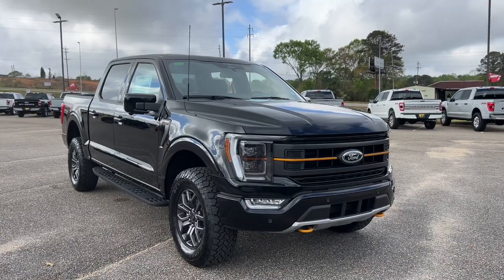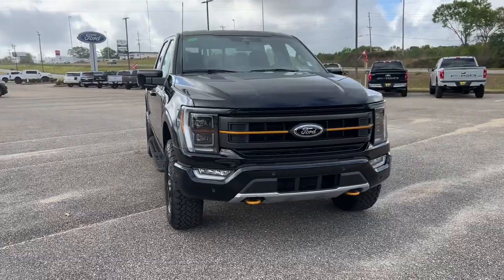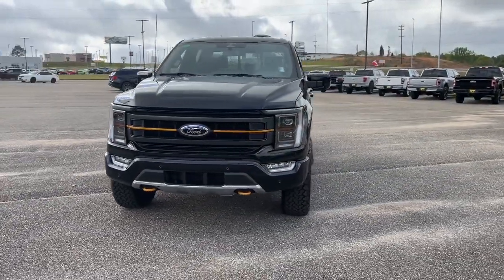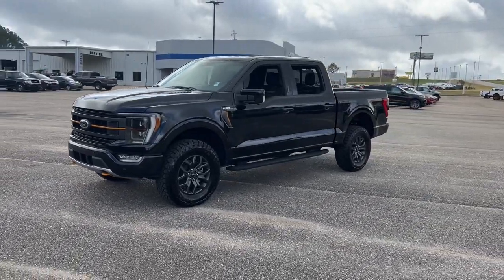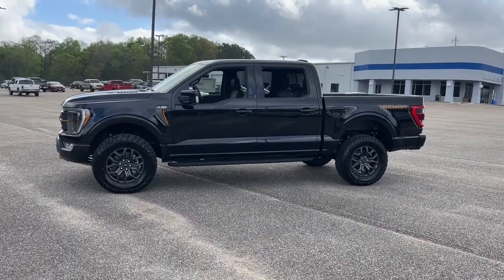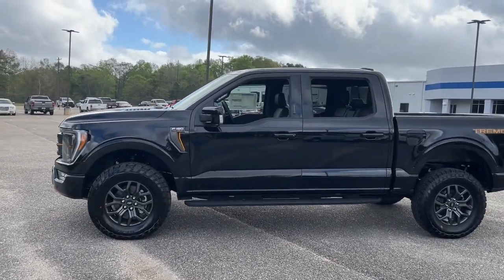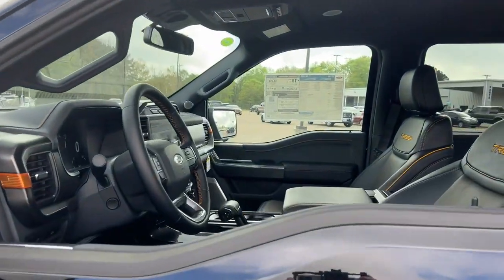2023 Ford F-150 Troy, Luverne, Ozark, Union Springs, Montgomery, AL FTA61654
Black Metallic New 2023 Ford F-150 Tremor available in Troy, Alabama at Bill Jackson Ford. Servicing the Luverne, Ozark, Union Springs, Montgomery, AL area.

#{MAKE}
#{MODEL}
2023 Ford F-150 Tremor - Stock#: FTA61654

Bill Jackson Ford
121 Highway 231

Recent Arrival!brbrAll New Bill Jackson Ford. Family Owned and Operated. Serving Troy and the Pike County for over 30 years!brbrAgate Black Metallic 2023 Ford F-150 Tremor 4WD 10-Speed Automatic 3.5L V6 EcoBoost 12 Productivity Screen in Instrument Cluster 2nd Row Heated Seats 360 Degree Camera 4-Wheel Disc Brakes 6 Speakers ABS brakes Advanced Security Pack Air Conditioning AM/FM radio: SiriusXM with 360L Auto High-beam Headlights Auto-dimming door mirrors Automatic temperature control Bed Utility Package BoxLink Brake assist Bumpers: body-color Class IV Trailer Hitch Receiver Compass Connected Built-In Navigation Delay-off headlights Driver door bin Dual front impact airbags Dual front side impact airbags Electronic Locking w/3.73 Axle Ratio Electronic Stability Control Emergency communication system: SYNC 4 911 Assist Equipment Group 402A High Evasive Steering Assist Exterior parking camera rear: With Dynamic Hitch Assist Ford Co-Pilot360 Assist 2.0 Front anti-roll bar Front Bucket Seats Front Center Armrest Front dual zone A/C Front fog lights Front reading lights Front wheel independent suspension Fully automatic headlights GVWR: 7000 lbs Payload Package Heated door mirrors Heated front seats Heated Steering Wheel Illuminated entry Integrated Trailer Brake Controller Intelligent Adaptive Cruise Control w/Stop & Go Intersection Assist LED Box Lighting LED Projector w/Dynamic Bending Headlamps Low tire pressure warning Navigation system: SYNC 4 Connected Navigation Occupant sensing airbag Outside temperature display Overhead airbag Overhead console Panic alarm Passenger door bin Passenger vanity mirror Power door mirrors Power driver seat Power Glass Sideview Mirr w/Body-Color Skull Caps Power passenger seat Power steering Power Tailgate Power Tilt/Telescoping Steering Column w/Memory Power windows Power-Adjustable Pedals w/Memory Power-Sliding Rear Window Pro Trailer Backup Assist & Pro Trailer Hitch Assist Radio data system Radio: AM/FM SiriusXM w/360L Radio: B&O Sound System by Bang & Olufsen Rain-Sensing Wipers Rear reading lights Rear step bumper Rear window defroster Remote keyless entry Security system Speed control Speed Sign Recognition Speed-sensing steering Split folding rear seat Steering wheel mounted audio controls SYNC 4 w/Enhanced Voice Recognition Tachometer Tailgate Step w/Tailgate Work Surface Telescoping steering wheel Tilt steering wheel Traction control Trailer Tow Package Trip computer Turn signal indicator mirrors Unique Tremor Leather-Trimmed Bucket Seats Universal Garage Door Opener Variably intermittent wipers Voltmeter Wheels: 18 Alloy w/Dark Matte Finish Wireless Charging Pad Zone Lighting.
Navigation system: SYNC 4 Connected Navigation|Bed Utility Package|Equipment Group 402A High|Ford Co-Pilot360 Assist 2.0|GVWR: 7,000 lbs Payload Package|Trailer Tow Package|6 Speakers|AM/FM radio: SiriusXM with 360L|Radio data system|Radio: AM/FM SiriusXM w/360L|Radio: B&O Sound System by Bang & Olufsen|Air Conditioning|Automatic temperature control|Front dual zone A/C|Rear window defroster|Power driver seat|Power steering|Power windows|Power-Adjustable Pedals w/Memory|Remote keyless entry|Steering wheel mounted audio controls|Universal Garage Door Opener|Power Tilt/Telescoping Steering Column w/Memory|Speed-sensing steering|Traction control|4-Wheel Disc Brakes|ABS brakes|Dual front impact airbags|Dual front side impact airbags|Emergency communication system: SYNC 4 911 Assist|Front anti-roll bar|Front wheel independent suspension|Low tire pressure warning|Occupant sensing airbag|Overhead airbag|Power Tailgate|Brake assist|Electronic Stability Control|Exterior parking camera rear: With Dynamic Hitch Assist|Auto High-beam Headlights|Delay-off headlights|Front fog lights|Fully automatic headlights|Advanced Security Pack|Panic alarm|Security system|Intelligent Adaptive Cruise Control w/Stop & Go|Speed control|Auto-dimming door mirrors|BoxLink|Bumpers: body-color|Heated door mirrors|LED Box Lighting|LED Projector w/Dynamic Bending Headlamps|Power door mirrors|Power Glass Sideview Mirr w/Body-Color Skull Caps|Rear step bumper|Tailgate Step w/Tailgate Work Surface|Turn signal indicator mirrors|Zone Lighting|12 Productivity Screen in Instrument Cluster|Compass|Connected Built-In Navigation|Driver door bin|Evasive Steering Assist|Front r